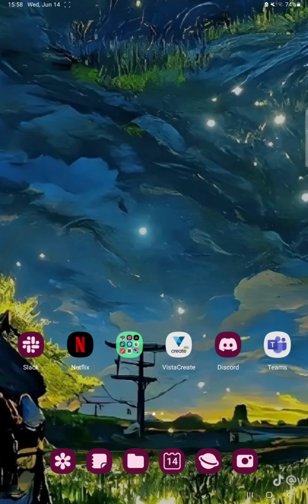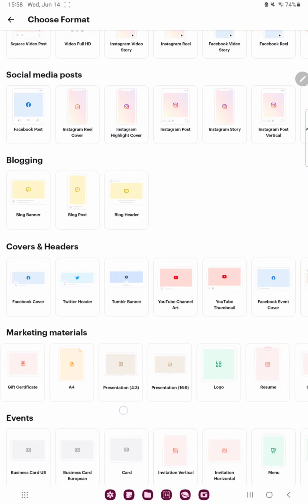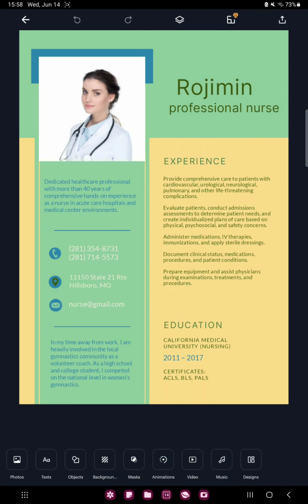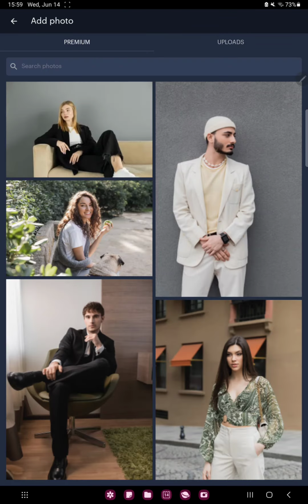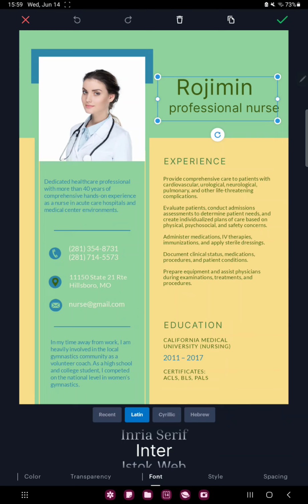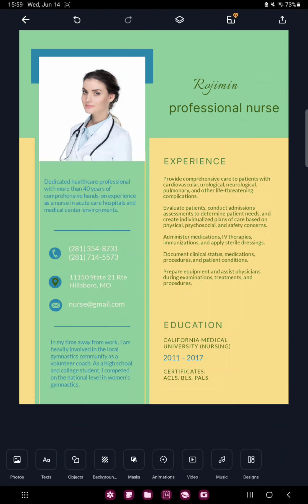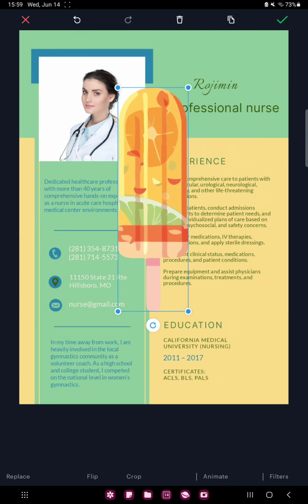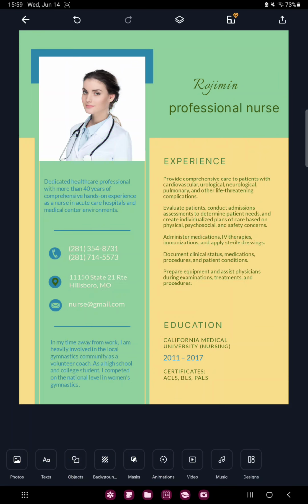How to make a resume on VistaCreate?